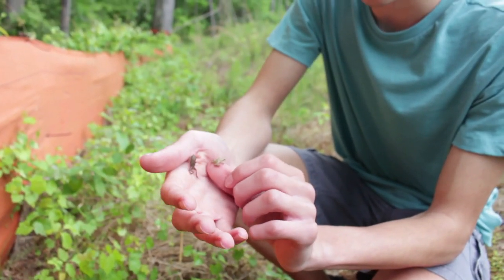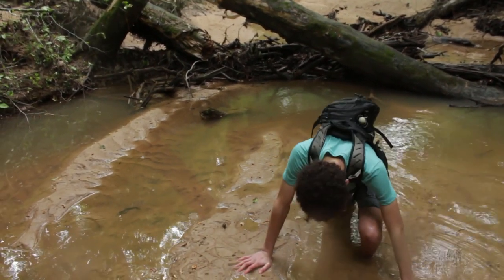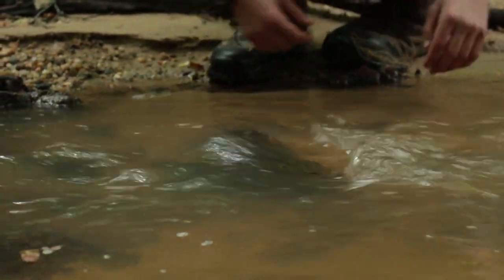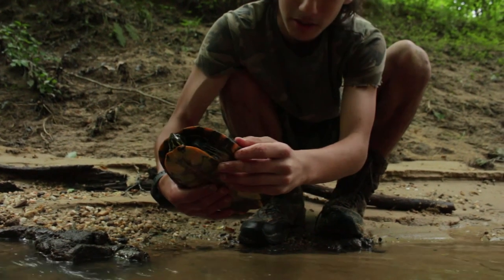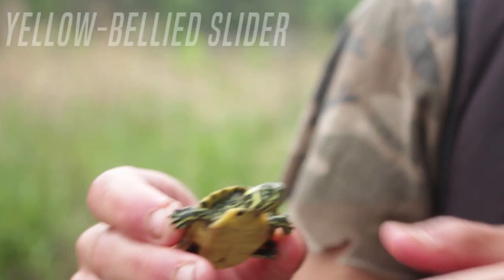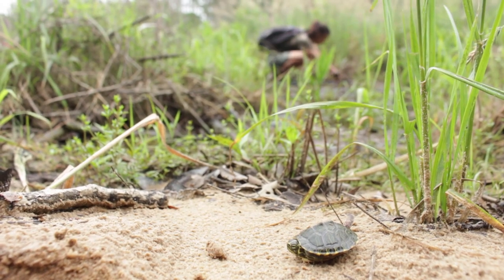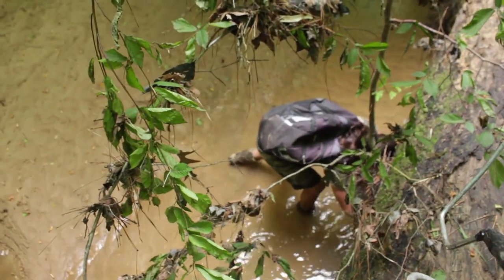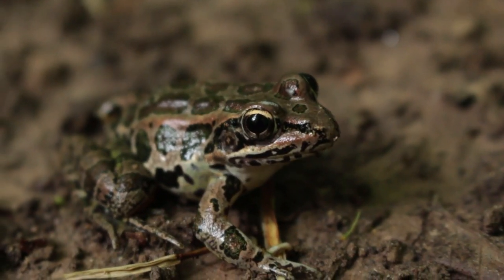Herping Crooked Creek (ft. GoHerping) | S2E3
Yet another herping episode! Today Alex and I take his golfcart and herp Crooked Creek. We score some toads and turtles!

Music